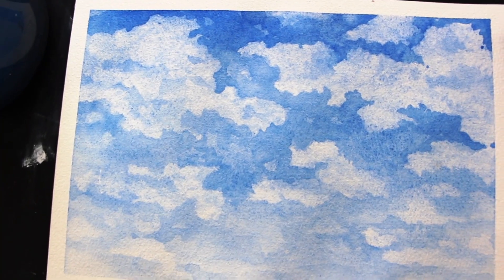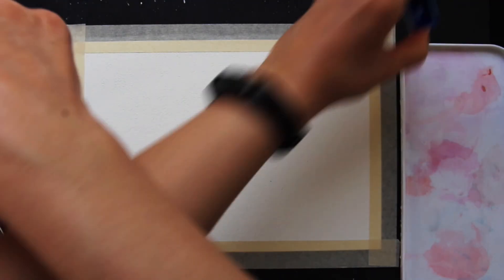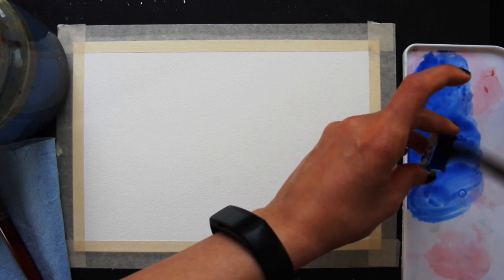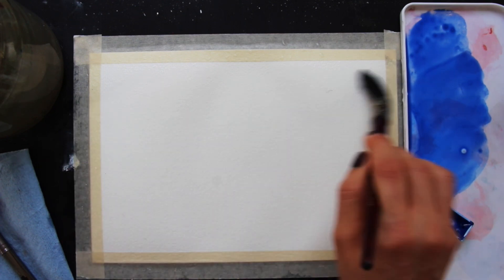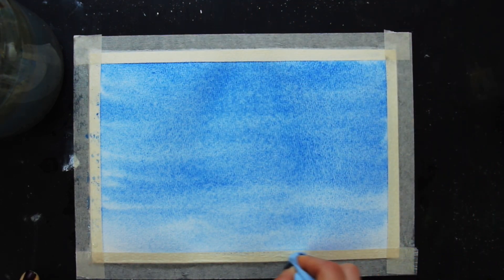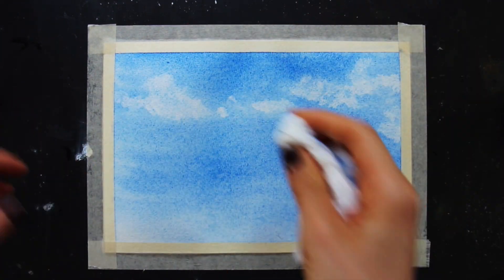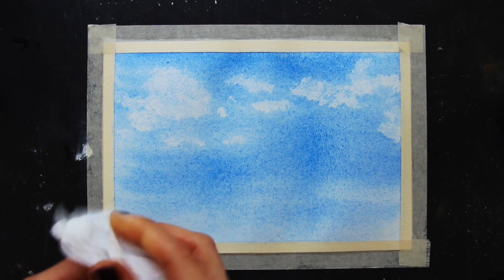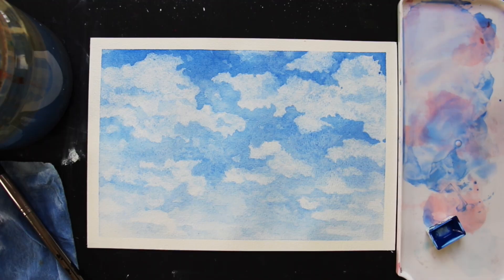Watercolor Clouds for Beginners Perspective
Introduction  00:00
Watercolor Layer 1- 0:18
Watercolor Layer 2- 11:03

Painting skies and clouds with watercolor can certainly be tricky.

I often recommend working on sky studies before attempting to paint skies in full landscapes, especially if you're just starting out.

This will help you gain essential skills so that you can paint skies in full scenes with greater confidence and ease. 👩‍🎨

This tutorial will help you build essential skills for painting skies, such as water control and your ability to visualize clouds, and we're using one single color (Cobalt Blue!).

Must-know information to help you paint believable clouds is shared along the way, too, which you can take with you to other sky paintings.

► Supplies used in video:
-Baohong Cold Press Watercolor Paper 140 lbs 100% Cotton
-St. Petersburg White Nights Watercolor (Full Pan Cobalt Blue)
-1” Artist Tape
-Blue Scott Absorbent Towels

► Become an art email insider to receive special messages from me and resources to help you improve your sketching and watercolor skills:

► Visit the Artist Merch Studio Shop for great gifts for artists and gear to help you stay inspired:

► Gear + Art Business Tools:
-Canon T6 EOS Rebel DSLR Camera
-Yeti Microphone
-LED Lights for Video Filming
-MacBook Pro 16 inch